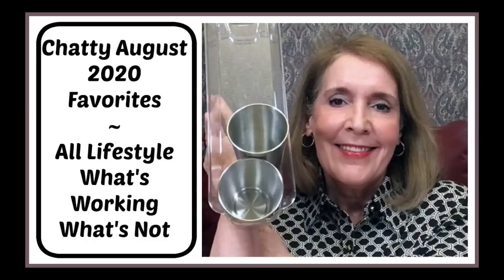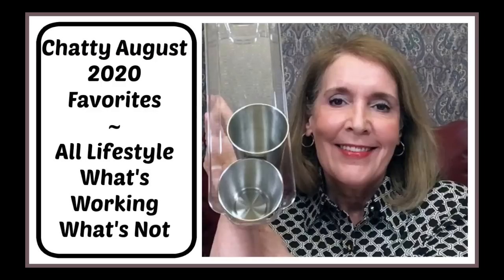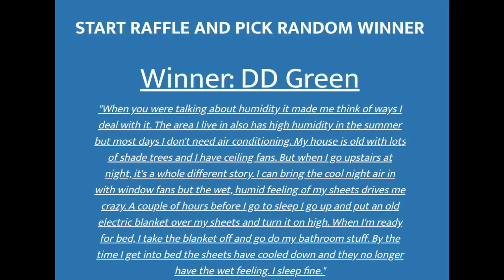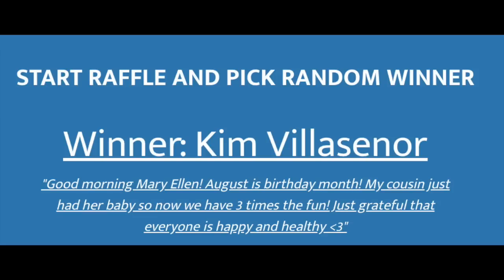Chit Chat, Follow-ups, Time off + 2 Winners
(See you soon - New video in October) Today there is a lot of chit chat, and a few follow-ups. We are still doing well, I just need to take a little time off to get some things accomplished. If you have a cash back program you use, be sure to share it in the comments.

Rakuten (formerly Ebates) - I get a bonus, and so do you

OXO Can Opener I bought (it's a good one)

Milk Makeup Long Wear Eyeliner in Biz (Navy) in the upper water line

Timeless Skincare
$5.00 off any purchase of $14.95 (excluding Accessories and Beauty Box).

I film with an iPhone 7 Plus
Clip on Microphone